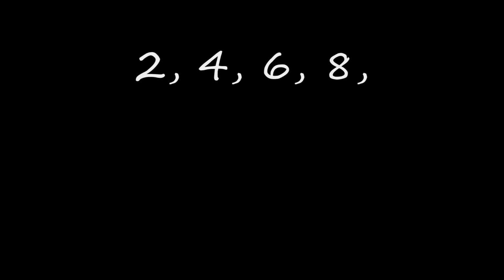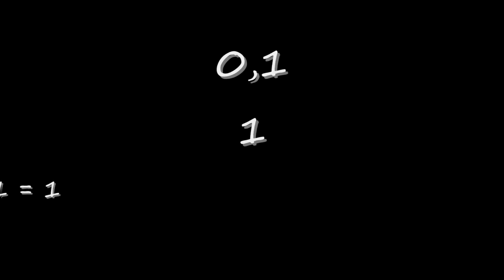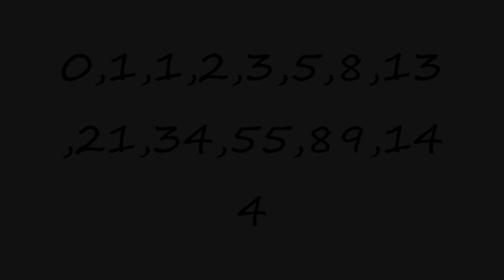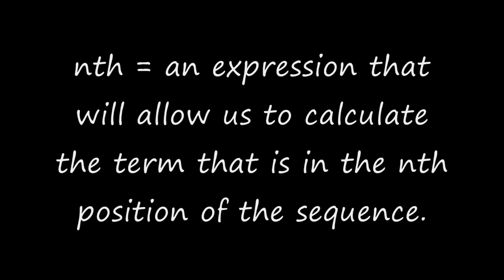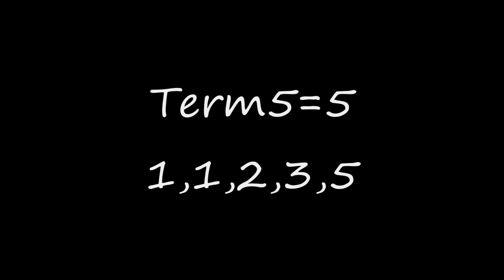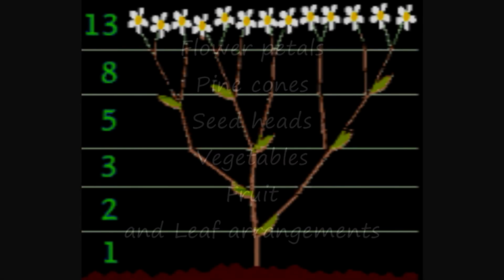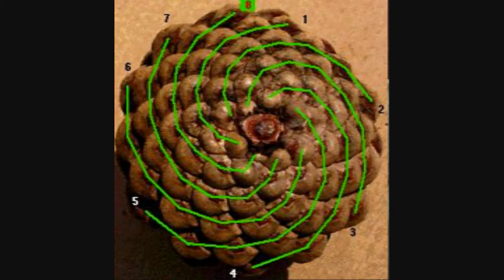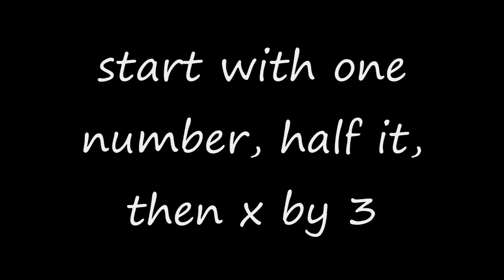Eve Whitfield fibonacci.wmv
Describes number sequences and fibonacci sequence for school work.